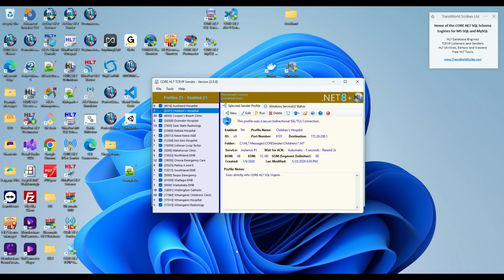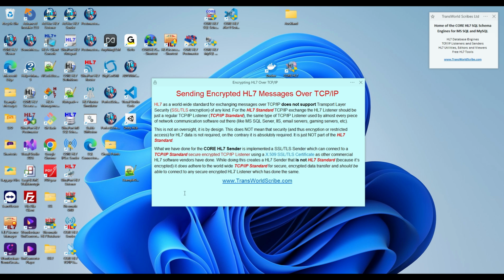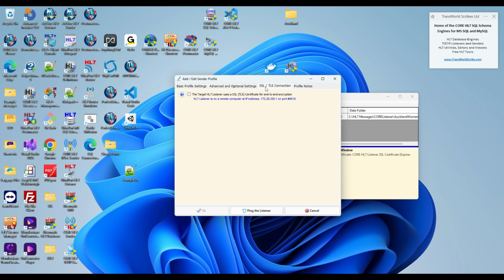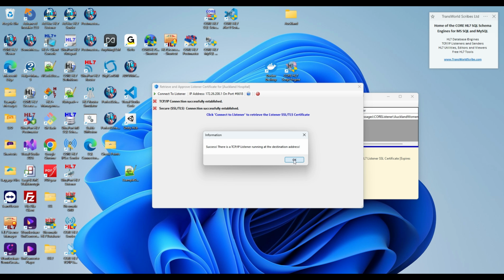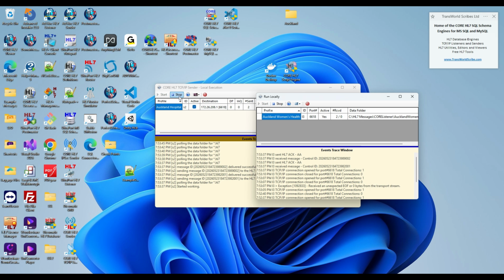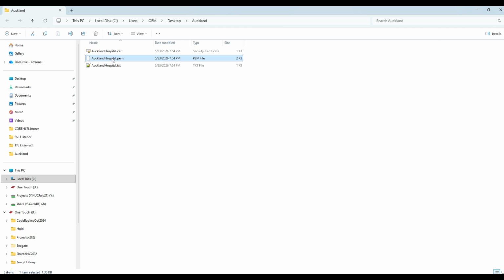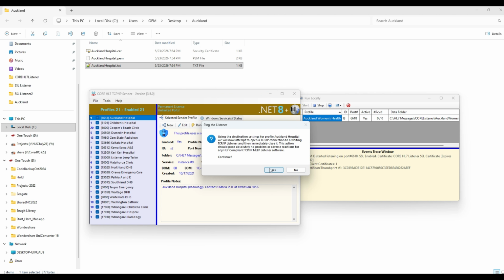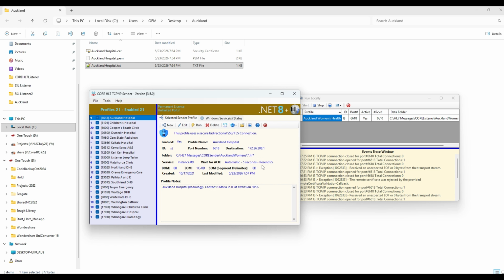Send HL7 Over a SSL/TLS Encrypted TCP/IP Connection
Starting with the CORE HL7 TCP/IP Sender version 3.5 you can now create a secure encrypted HL7 SSL/TLS connection to any HL7 Listener using TCP/IP standard protocols for secure encrypted data exchange! Supports TLS 1.2 and TLS 1.3 encryption!